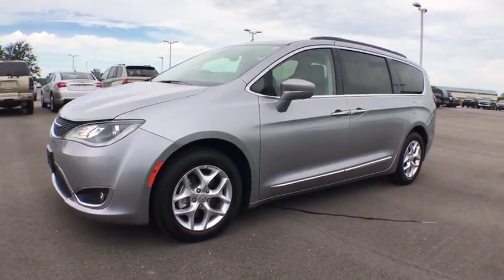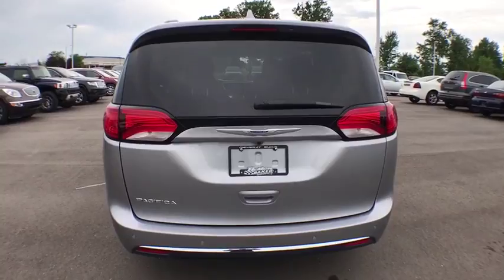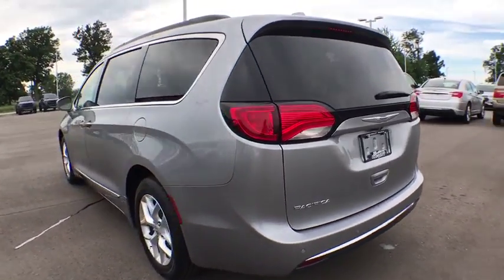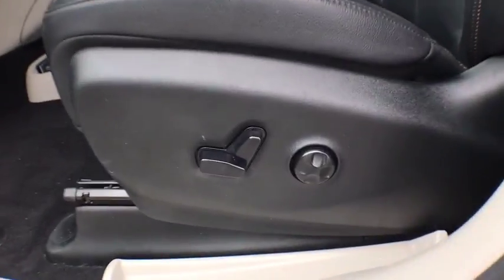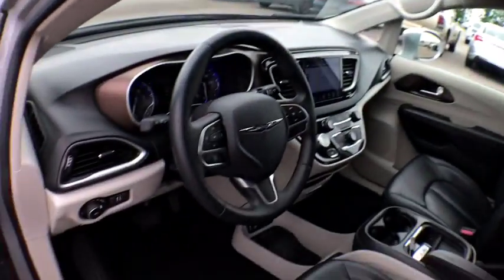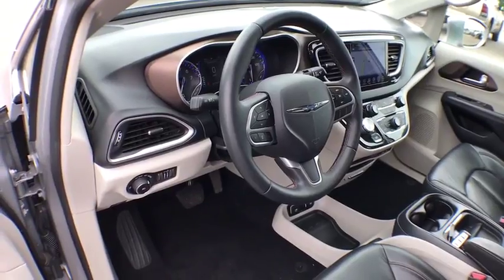2017 Chrysler Pacifica Coopersville, Muskegon, Grand Rapids, Grand Haven, Hudsonville, MI BB4363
Billet Silver Metallic Clearcoat U 2017 Chrysler Pacifica available in Coopersville, Michigan at Betten Baker Chevy Buick. Servicing the Muskegon, Grand Rapids, Grand Haven, Hudsonville, MI area.

Betten Baker Chevy Buick
1450 North Mitchell Street

Billet Silver Metallic Clearcoat 2017 Chrysler Pacifica Touring L FWD 9-Speed Automatic 3.6L V6 24V VVT LIFETIME POWERTRAIN WARRANTY, ONE Owner, no accidents, CARFAX CERTIFIED,, 3.6L V6 24V VVT, 18 x 7.5 Aluminum Wheels, 8.4 Touchscreen Display, Bright Bodyside Molding, Navigation System, Power Liftgate, Quick Order Package 27L Touring L, Rear Seatback Grocery Bag Hooks.brbrRecent Arrival!brbrCertification Program Details: A Lifetime of Peace of Mind At Betten Baker Chevrolet Buick Coopersville, serving West Michigan and beyond, we want you to always have a great car experience. In order to offer you a peace of mind when purchasing a pre-owned vehicle, we are proud to offer a Lifetime Limited Powertrain Warranty. We know that a pre-owned car, SUV, or truck is an investment, and we want to invest in you, as well as your relationship with us. The best part about our Lifetime Limited Powertrain Warranty is that it comes at no additional cost to you. Awards:br  * 2017 KBB.com 10 Favorite New-for-2017 Cars   * 2017 KBB.com Best Buy Awards   * NACTOY 2017 North American Utility of the Year   * 2017 KBB.com 12 Best Family Cars